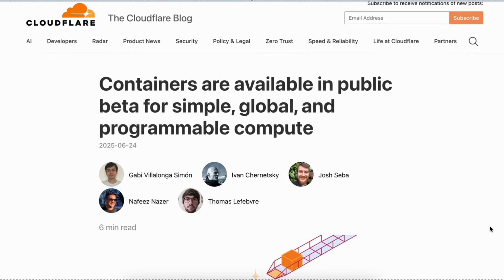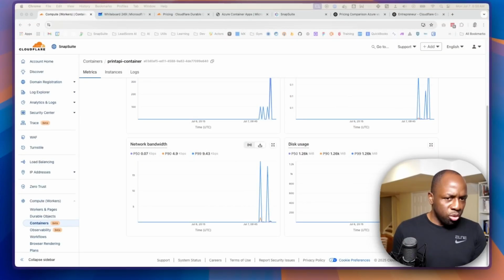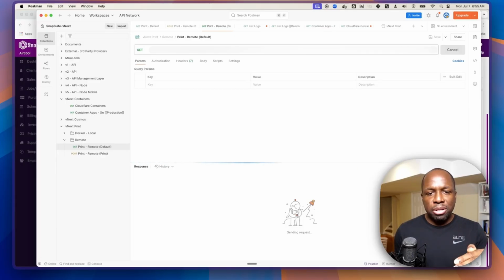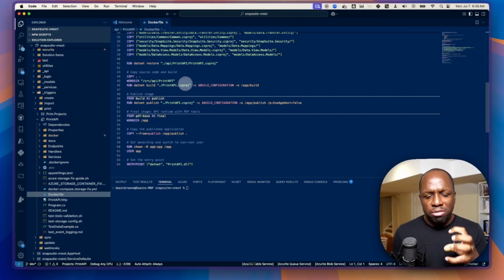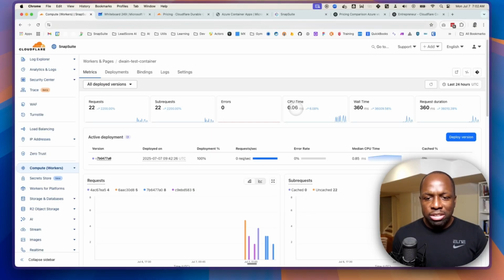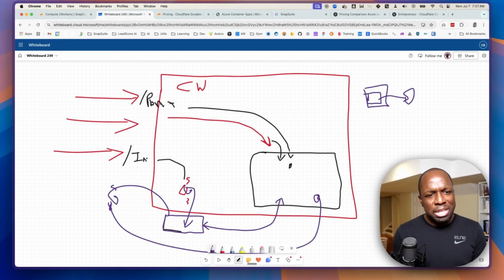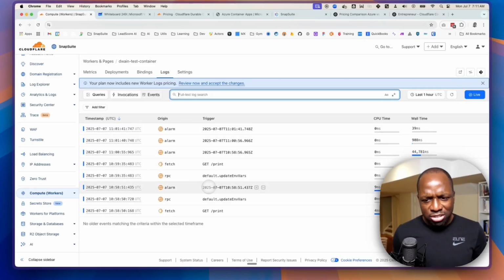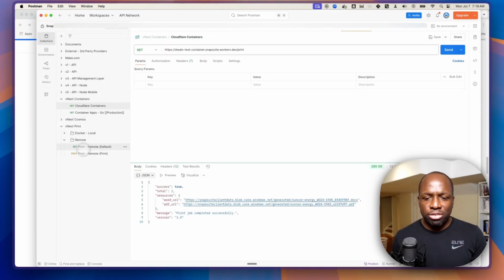Cloudflare Containers vs Azure Container Apps - Real-World Testing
In this video, I explore Cloudflare's new container product (currently in beta), sharing my experiences, likes, and dislikes, and comparing it with Azure container apps. As a developer with 20 years of experience, I'll demonstrate a real-world application and discuss setup challenges, performance, and potential improvements. If you're interested in edge computing and real-world coding, stick around for an in-depth analysis and hands-on demo.

00:00 Introduction to CloudFlare Containers
00:51 Background and Personal Experience
02:19 Overview of CloudFlare's Mission
03:43 Real-World Application Example
07:46 Azure Container Apps vs. CloudFlare Containers
12:21 Setting Up CloudFlare Containers
13:43 Challenges and Improvements Needed
24:48 Conclusion and Final Thoughts